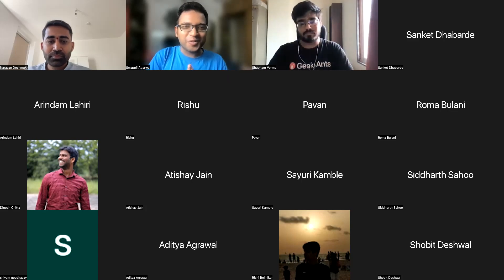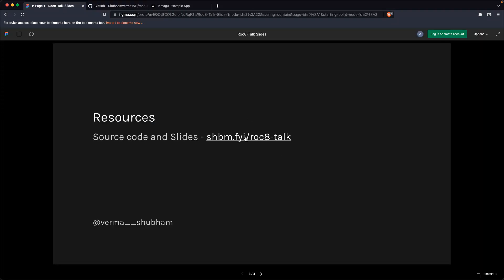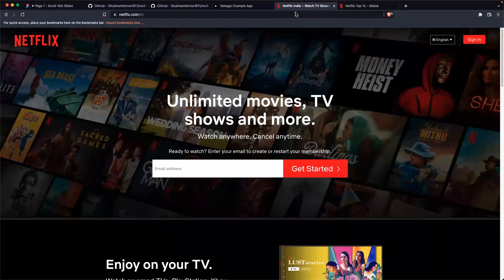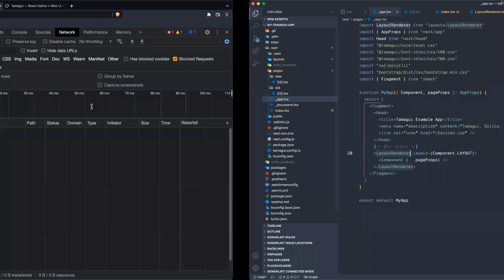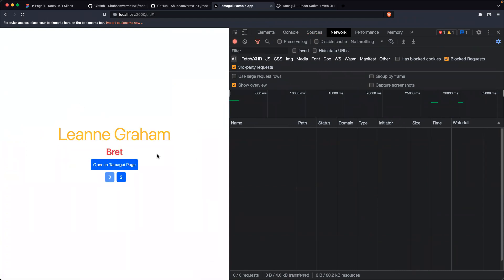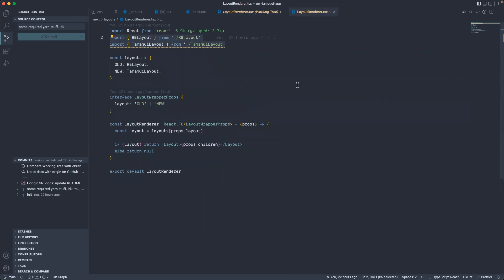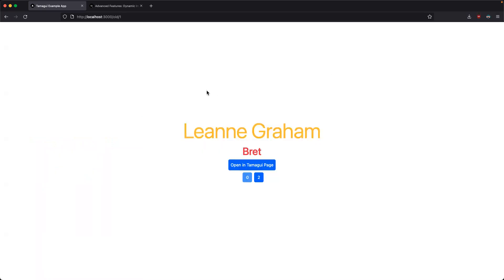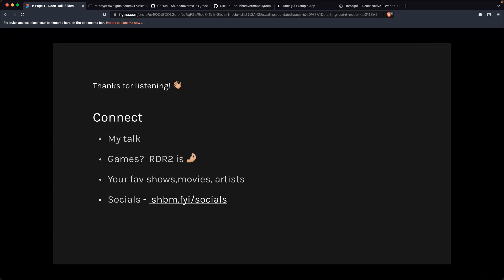Managing Bundle Size in React Monorepos, A tiny talk by Roc8 C1 Alum Shubham Verma, GeekyAnts